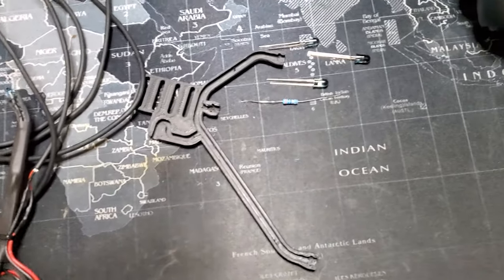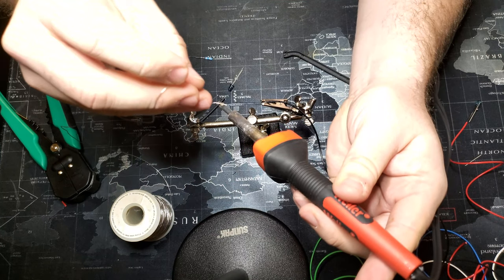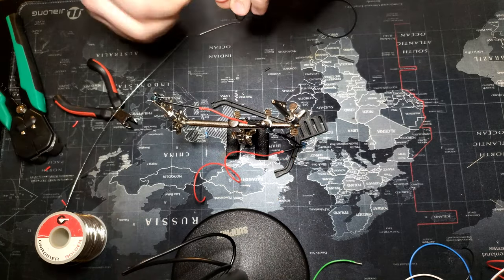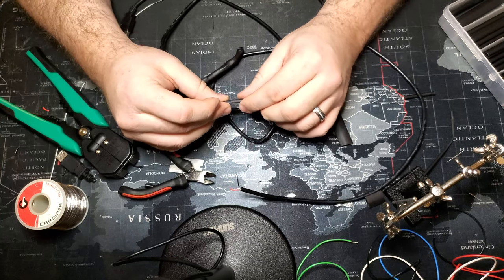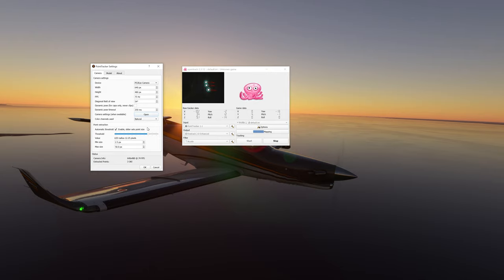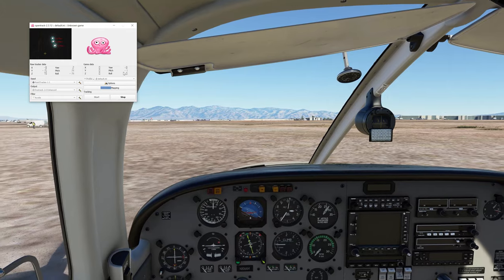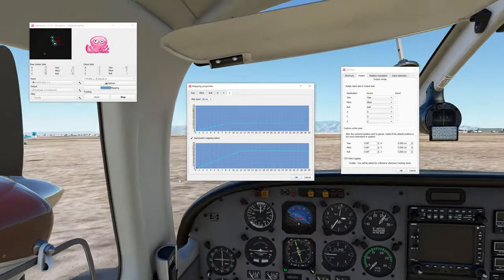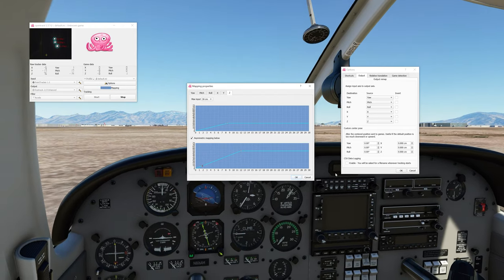Do It Yourself | Head Tracking | TrackIR | OpenTrack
Hello everyone and welcome back to the channel. Today, I'm going to walk you through how to make your own head tracking hardware without being a professional. Get the TrackIR experience and a significantly reduced price. All the items used can be found below! I hope you enjoy!

Floppy Disk

IR LED

USB Batter Pack

24g Wire

Heat Gun:

Heat Shrink Tubing:

PS3 Eye Camera-